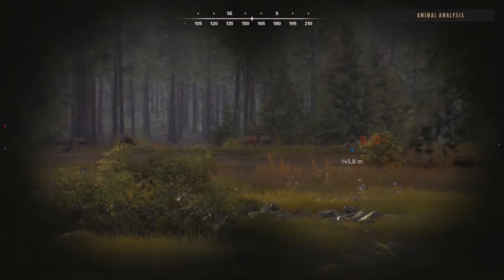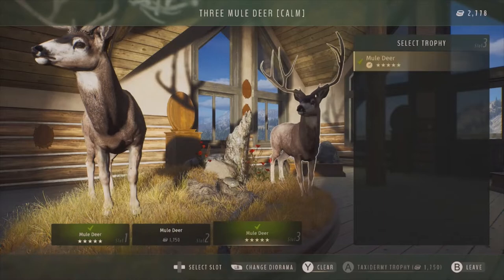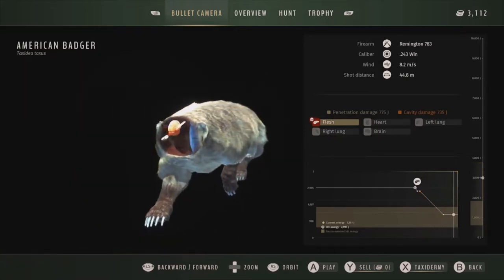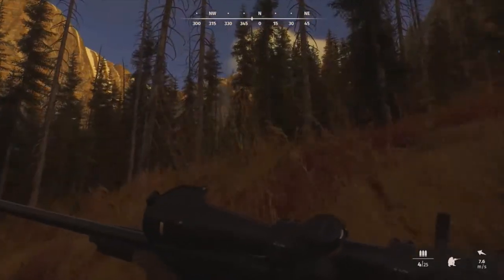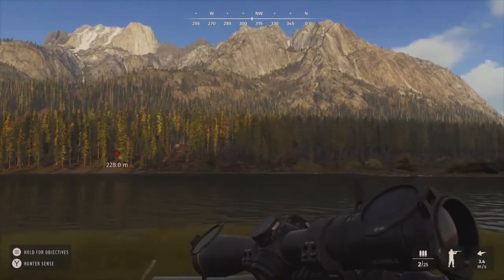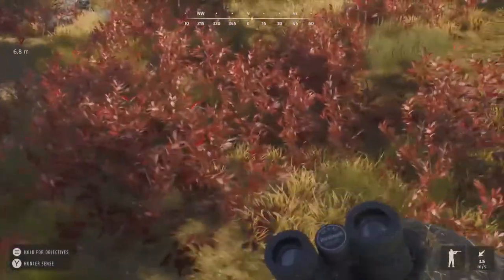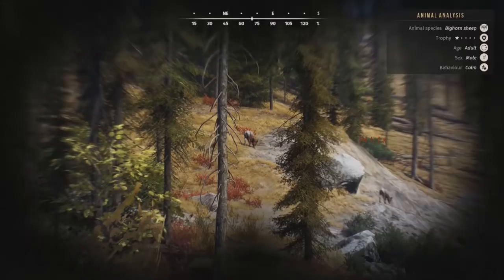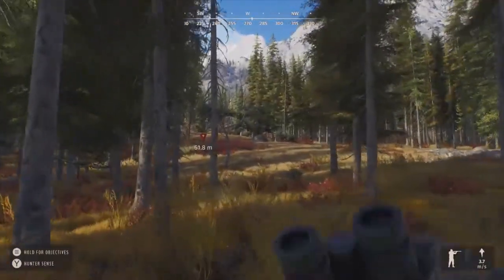Five Star Mule Deer + Surprise Five Star Bighorn On Way Of The Hunter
On this hunt I managed to get another five star mule deer and then out of nowhere a five star bighorn appeared which took me by surprise completely.